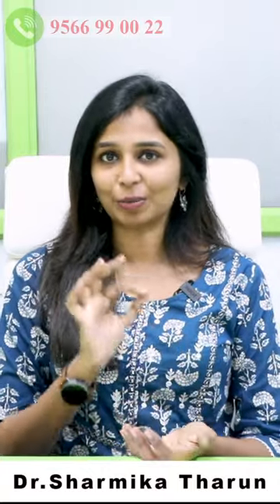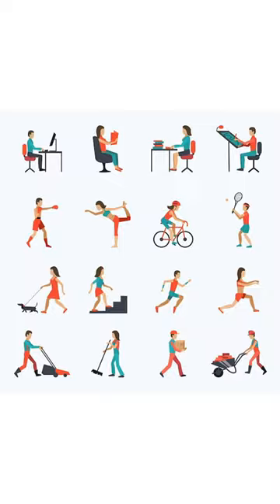Try These Morning Routine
Daisy Hospital: We are India’s best nature cure hospital in Tamil nadu. We don’t treat our patients by a single system, Instead, we have adopted integrated treatment. We integrate Siddha, Ayurveda, Homeo, Electrohomeo, Unani, and Nature Cure. Our Integrated treatment depends upon the Ailment, Constitutional, Age, acceptability, and parameters observed. The Patients were taught special yoga and excellent diet therapy, which is needed to cure the Ailment.

FOLLOW US ON INSTSGRAM
DAISY HOSPITAL-CHENNAI

Thanks for scrolling Don't Forget To Subscribe to DAISY HOSPITAL Youtube Channel For Upcoming Health Tip Videos And Make Sure To Enable Push Notifications So That You'll Never Miss A New Video From Us.